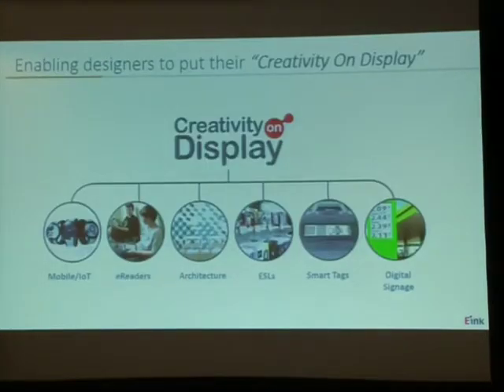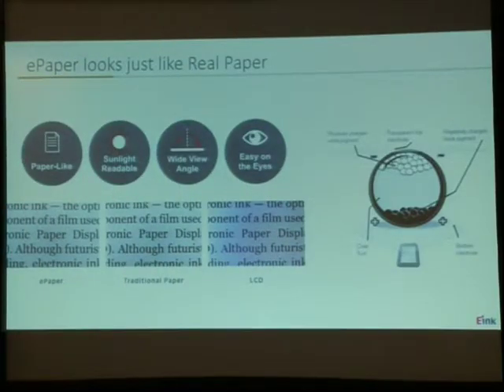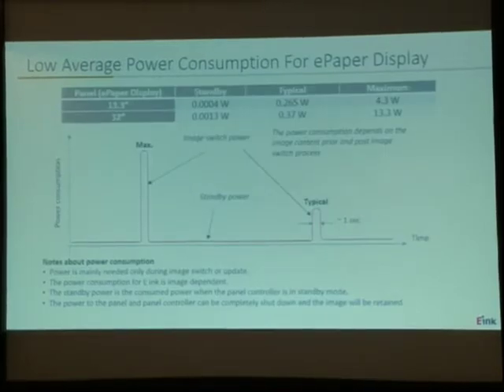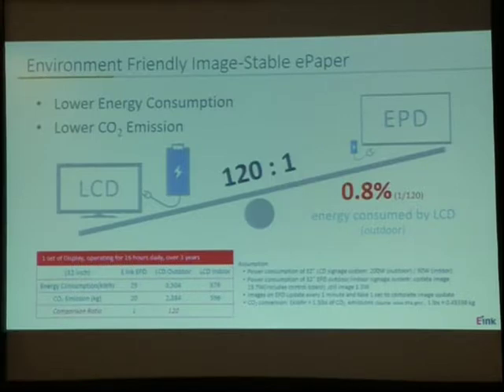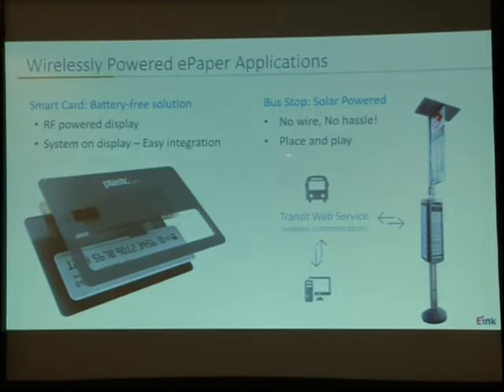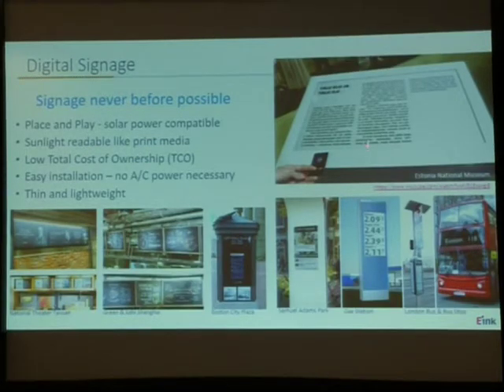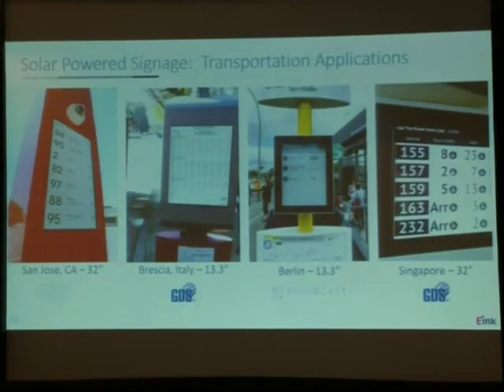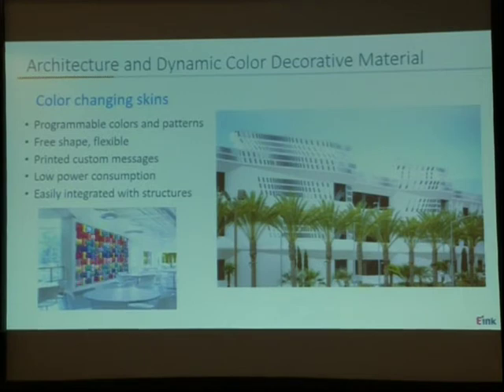11. Display Technology & Market Trends in Indian Technologies - 2